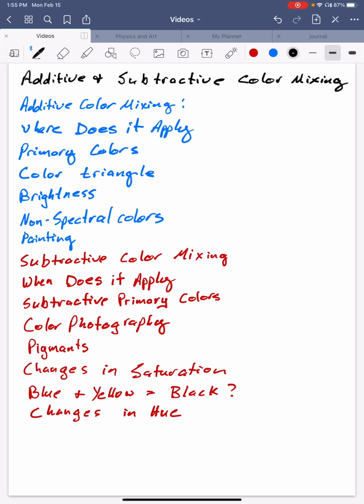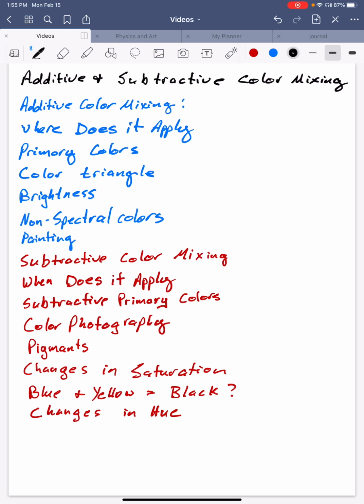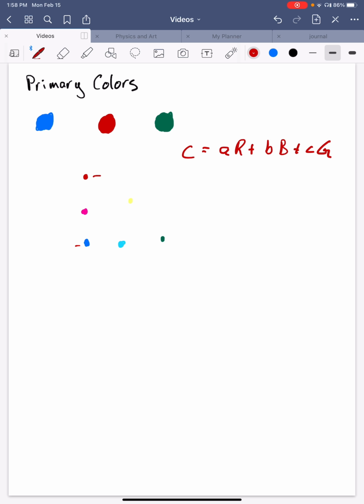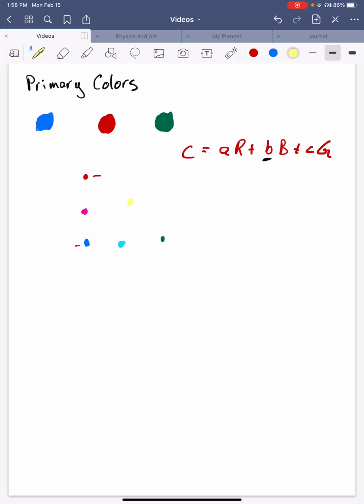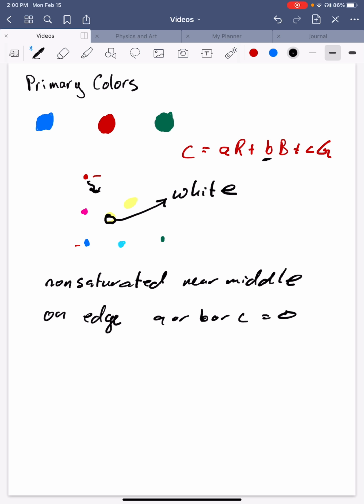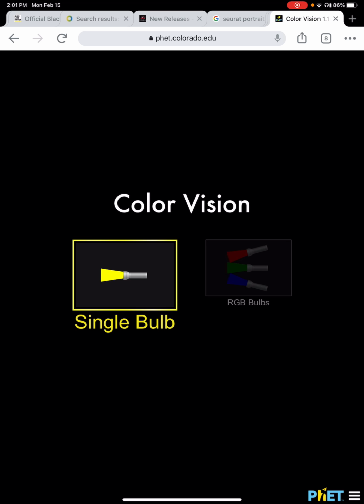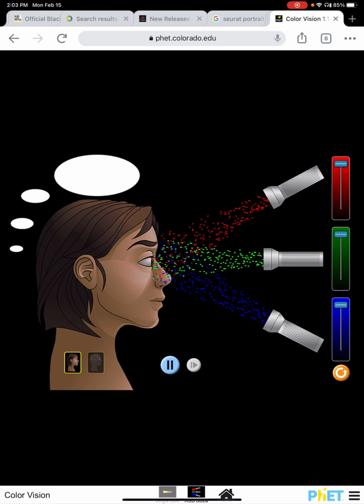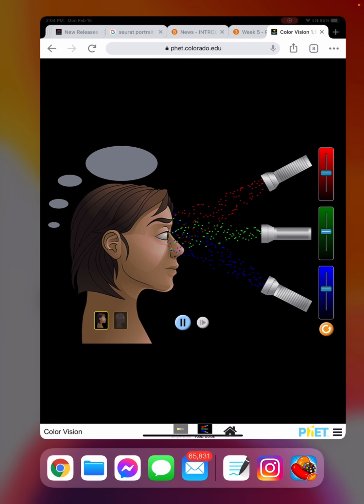Additive Color mixing